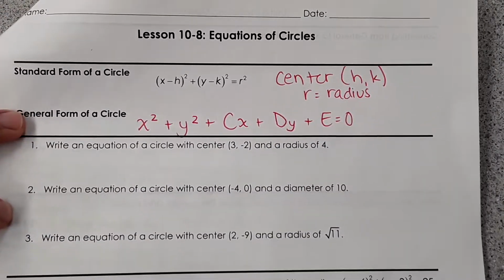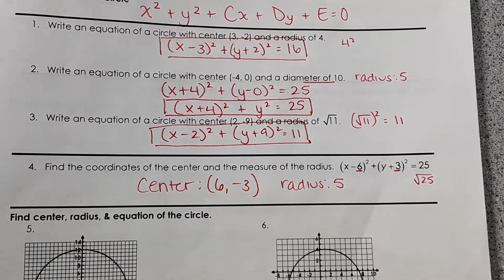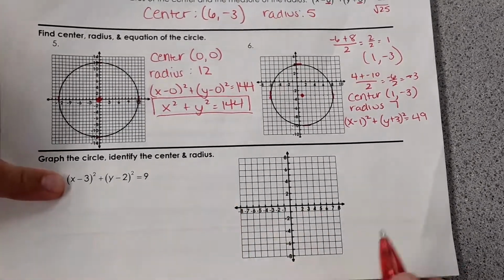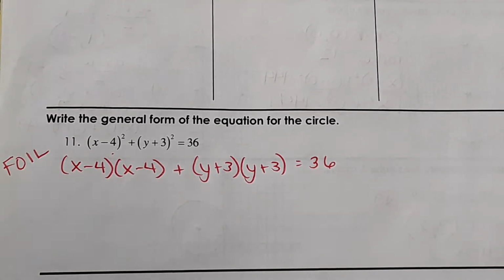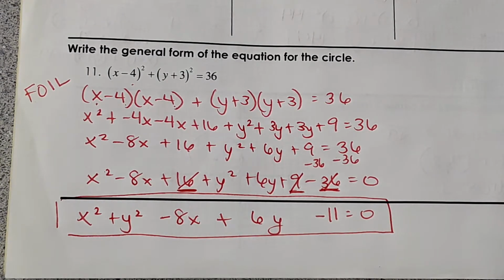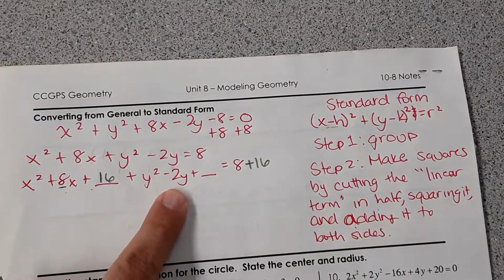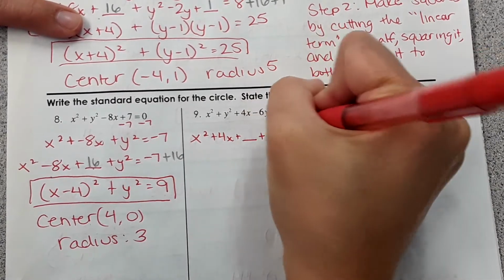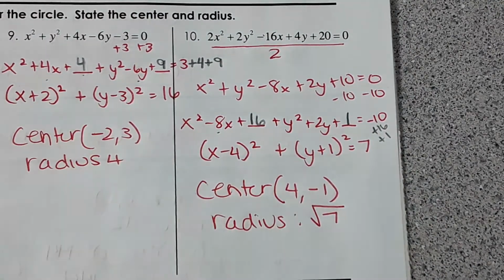Lesson 10-8: Equations of Circles